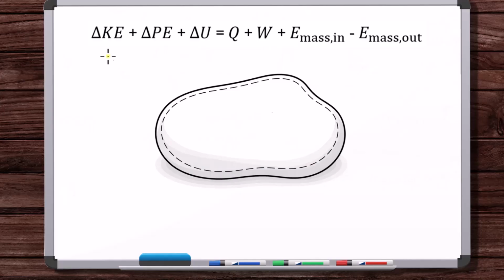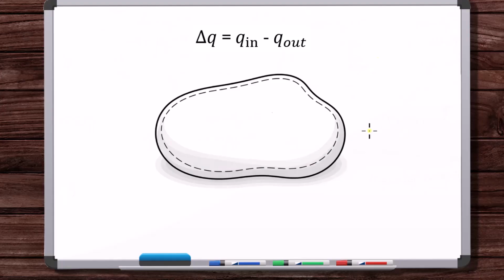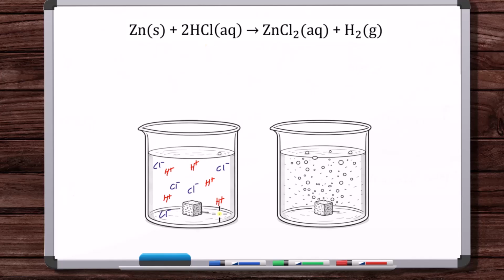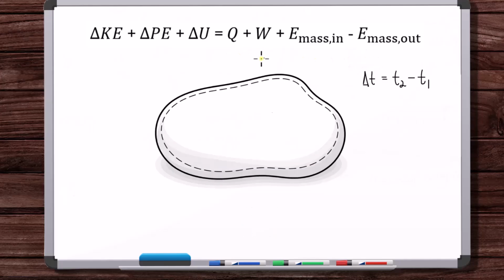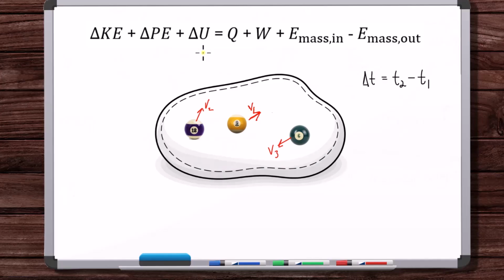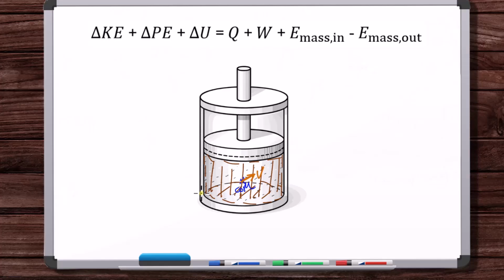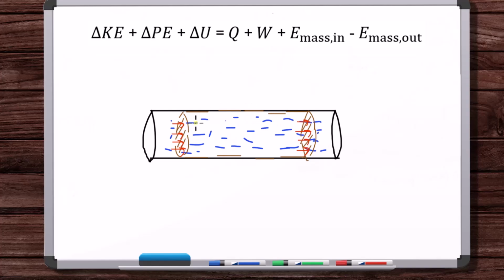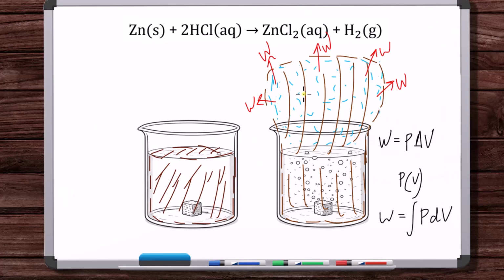The First Law of Thermodynamics in General Chemistry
In this video, we discuss exactly how the first law of thermodynamics is applied to analyze energy changes and interactions that occur in chemical reactions.